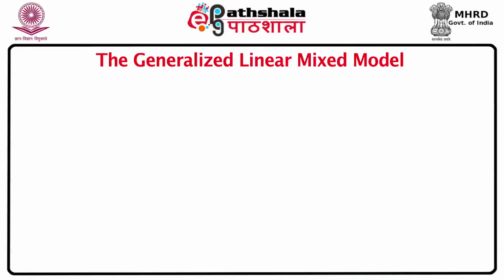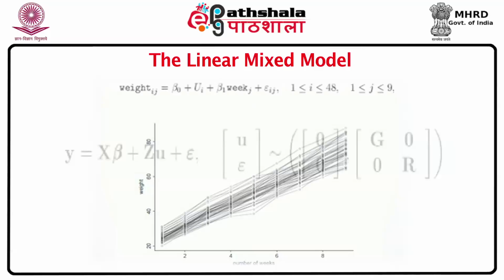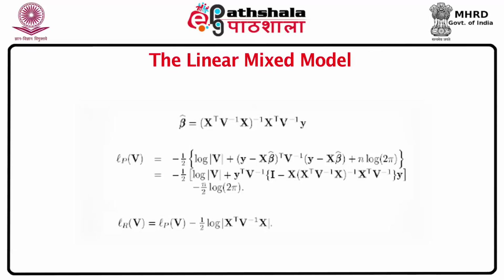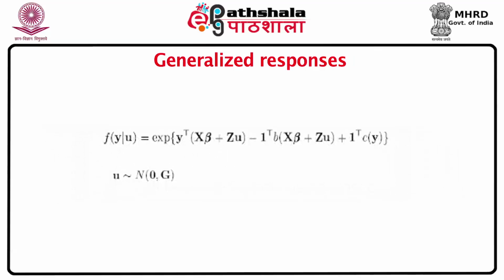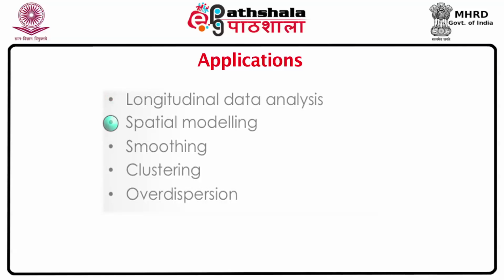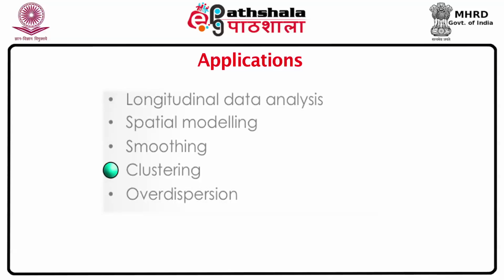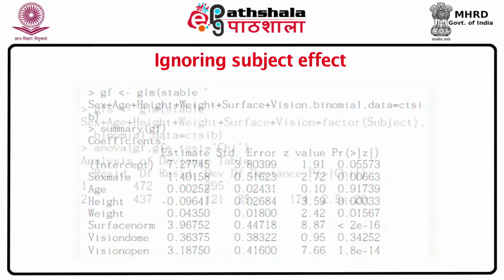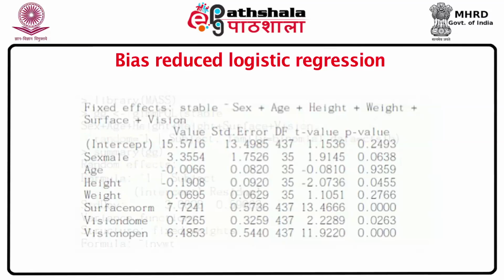The Generalized Linear Mixed Model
Module:The Generalized Linear Mixed Model